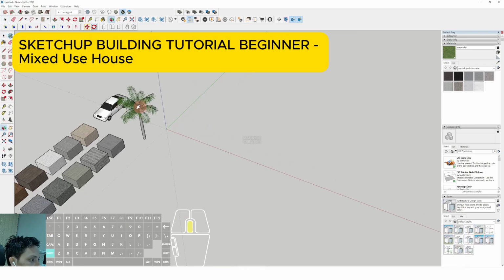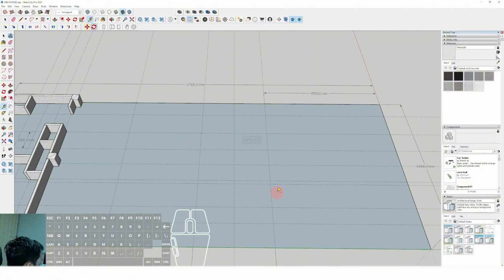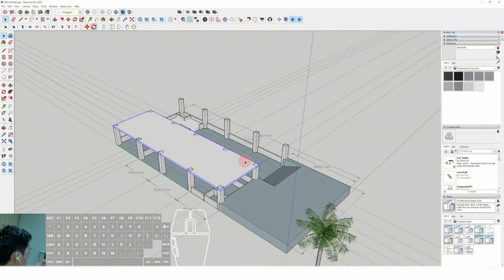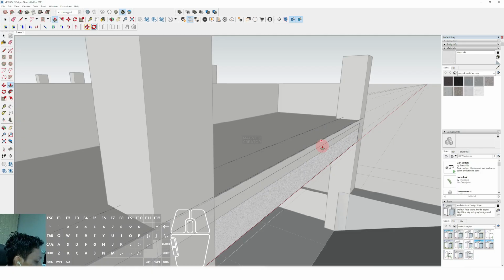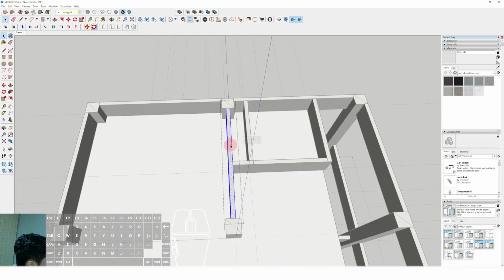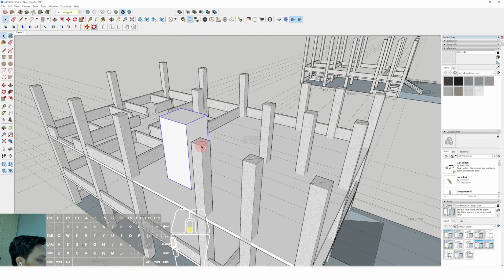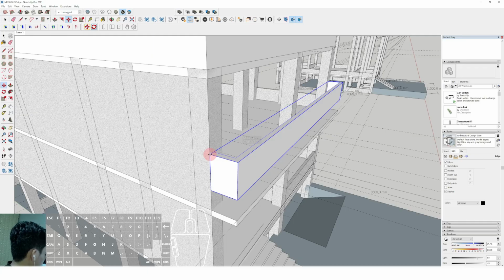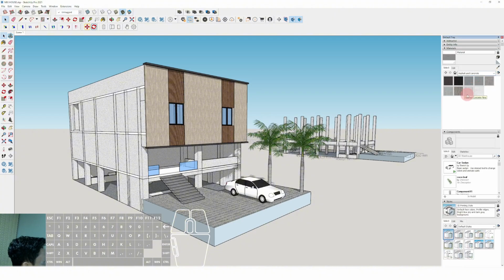SKETCHUP BUILDING TUTORIAL MIXED USE HOUSE CONCEPT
Sketchup building tutorial for beginner about 3d modeling multifunction house or mixed use house which the house can be residential or commercial purpose with several access and special building circulation

sketchup tutorial
sketchup tutorial for beginners
sketchup tutorials
sketchup for beginners
sketchup lessons
sketchup modeling
sketchup 2017
sketchup free
sketchup 2020
sketchup 2021
sketchup interior design
sketchup pro